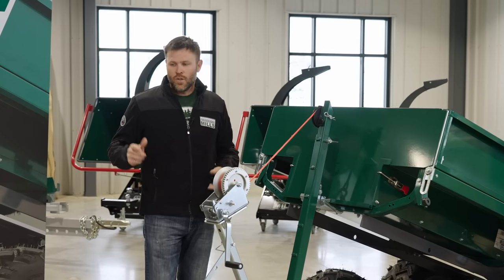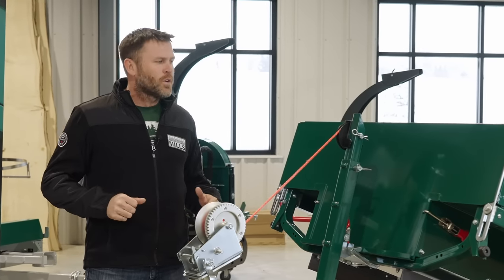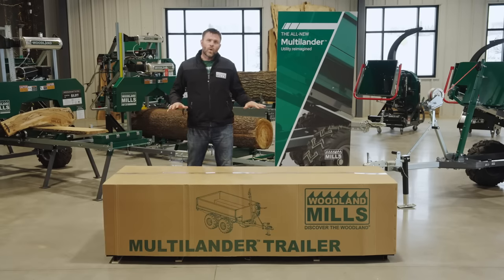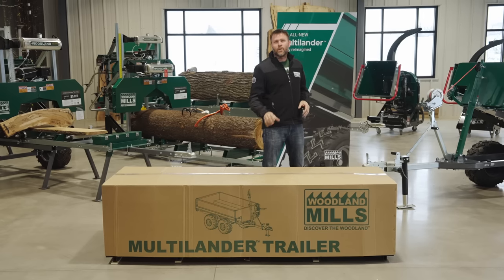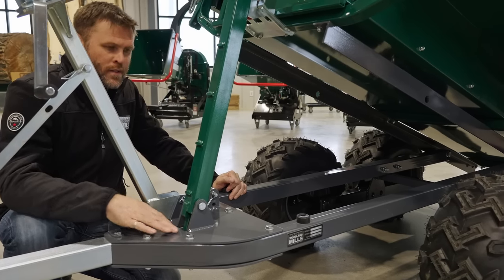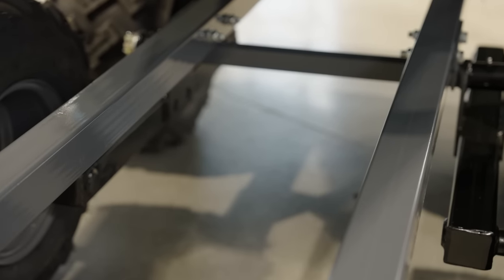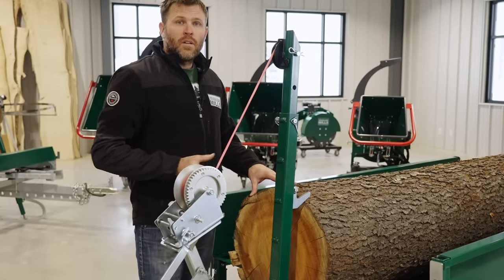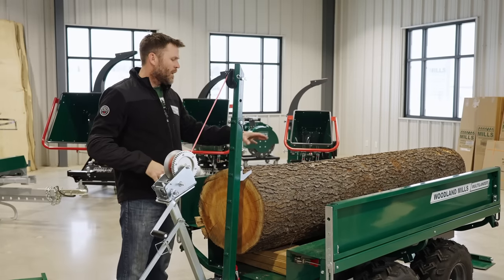Woodland Mills Multilander™ Off-Road ATV Trailer (2023 Edition)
Back and better than ever.

The rugged and versatile Multilander™ off-Road utility dump trailer is designed to be towed behind your ATV, UTV, or tractor. With a twin-rail heavy-duty chassis that can handle an impressive 2000 lb (900 kg) payload capacity, this trailer is designed to tackle any job on your property. Whether you need to move dirt, logs, firewood, or any other heavy material, the Multilander™ has got you covered.

But what sets the Multilander™ apart is its innovative 2-in-1 design. With its unique lift and lock folding side panels, it can conveniently convert from a dump box to a logging trailer, giving you unmatched versatility in the field. The adaptable log loading ramps and winch assembly make loading and transporting logs effortless, while the tandem walk beam suspension and durable steel construction ensure that the Multilander™ can handle even the toughest terrain.